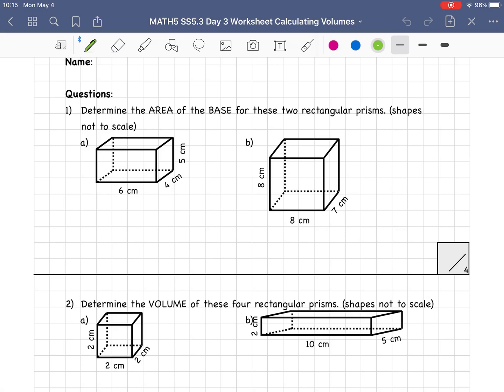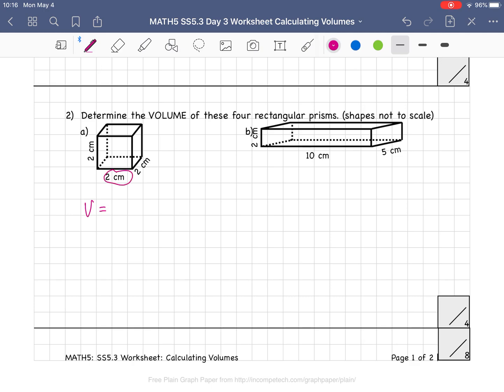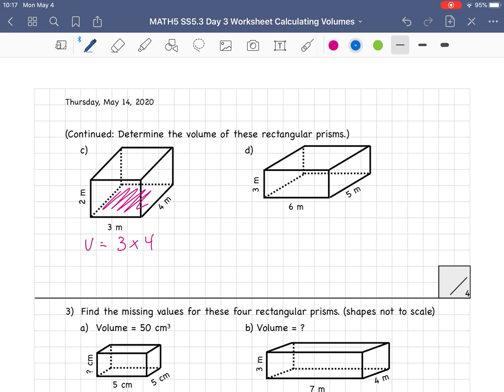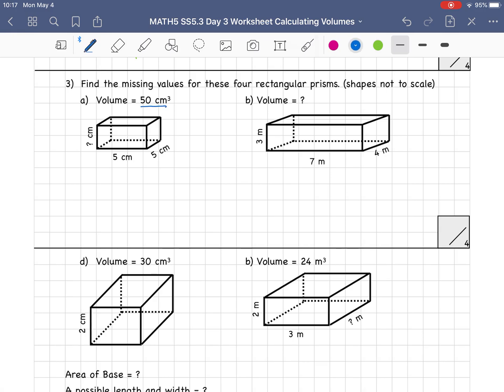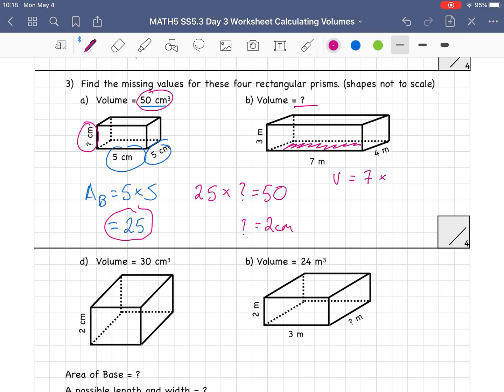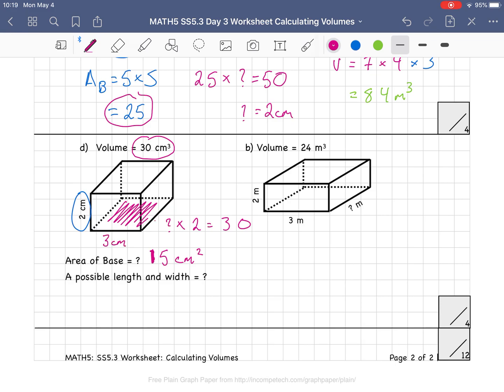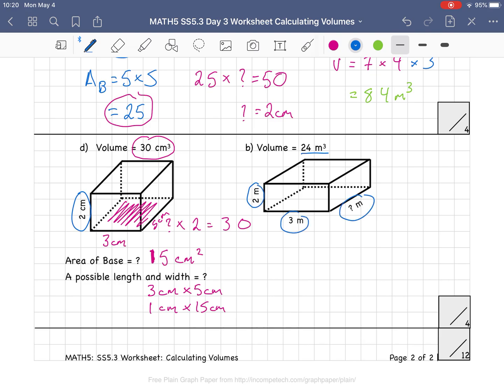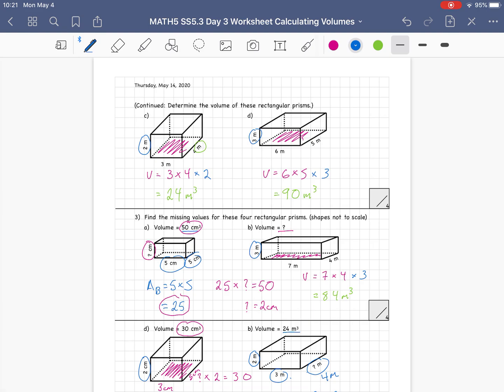MATH05 SS5.3 Calculating Volumes Answers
In this video, I will work through the answers for the Calculating Volume worksheet.